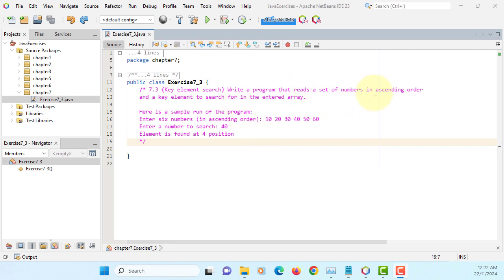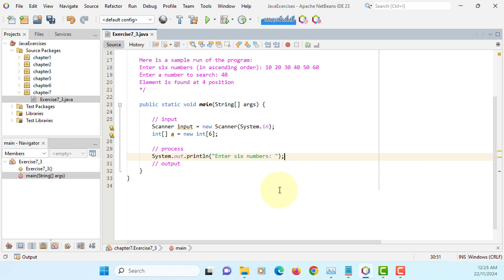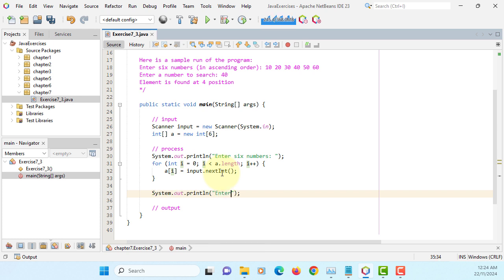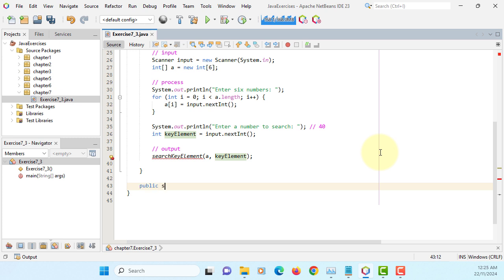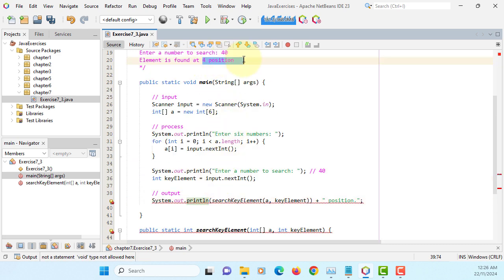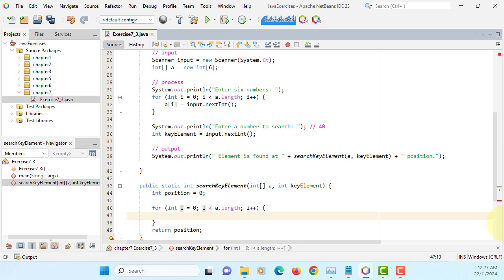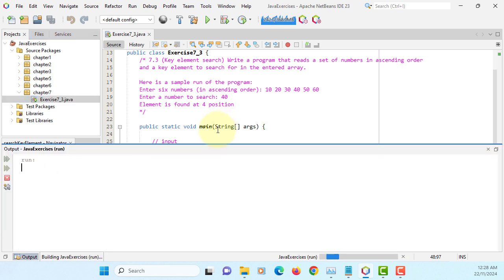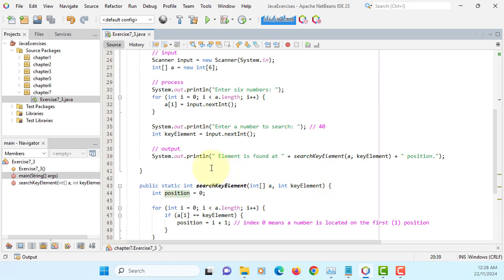Java Exercise 15 - Key element search in an array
(Key element search) Write a program that reads a set of numbers and a key element to search for in the entered array.

Here is a sample run of the program:

Enter six numbers (in ascending order): 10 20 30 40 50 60
Enter a number to search: 40
Element is found at 4 position